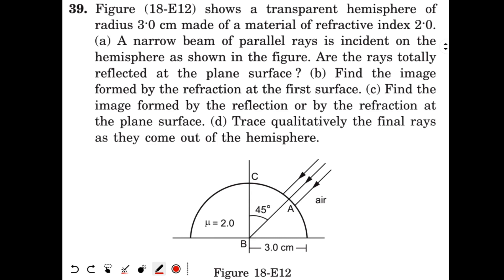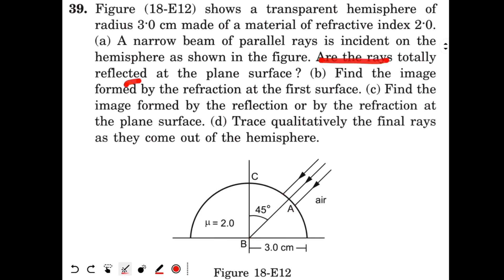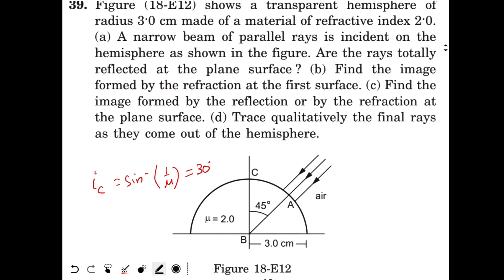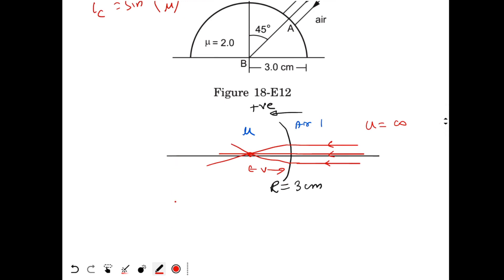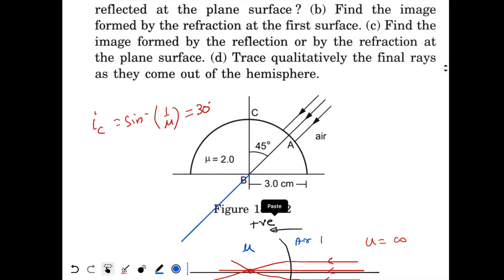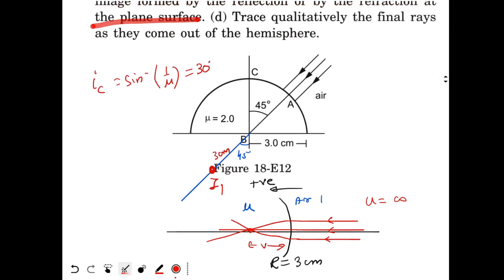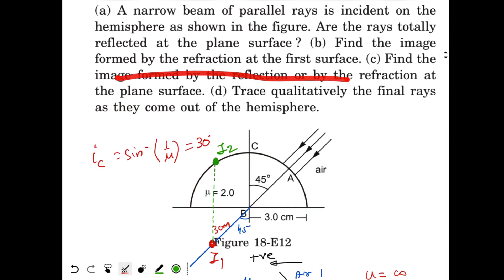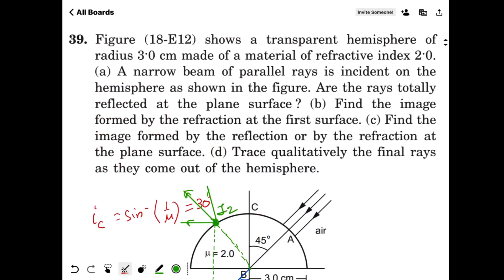Chapter 18 | Question 39 | H C Verma (Geometric Optics)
Figure (18-E12) shows a transparent hemisphere of radius 3.0 cm made of a material of refractive index 2. 0. (a) A narrow beam of parallel rays is incident on the hemisphere as shown in the figure. Are the rays totally reflected at the plane surface ? (b) Find the image formed by the refraction at the first surface. (c) Find the image formed by the reflection or by the refraction at the plane surface. (d) Trace qualitatively the final rays as they come out of the hemisphere